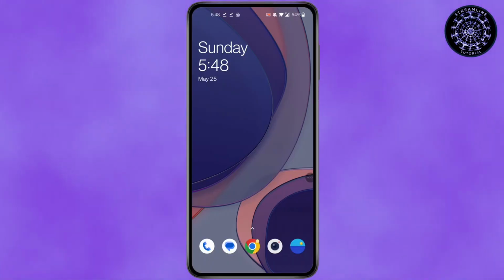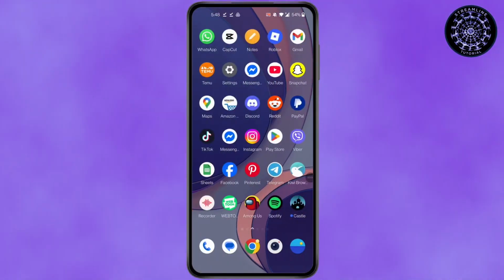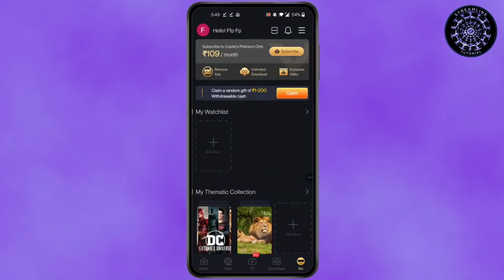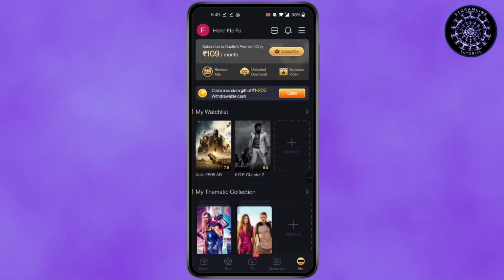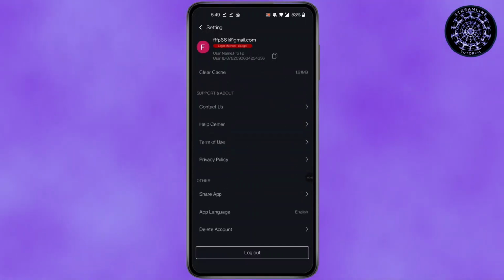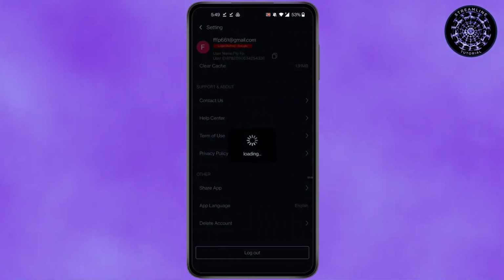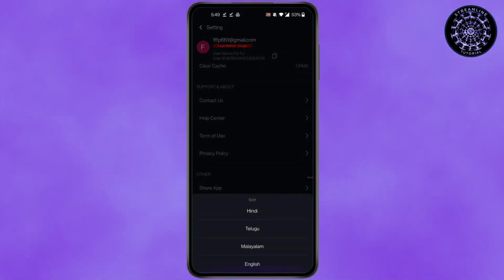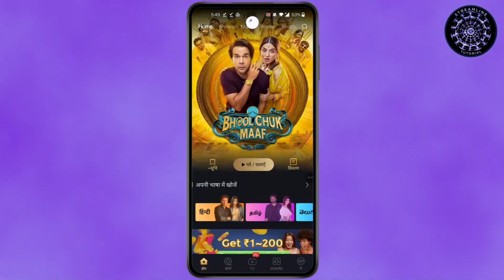How to CHANGE LANGUAGE in CASTLE MOVIE APP Easy way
Welcome to our step-by-step guide on "How to CHANGE LANGUAGE in CASTLE MOVIE APP Easy way"! If you’re using the Castle Movie App and want to switch the language for better accessibility or preference, this tutorial is for you. In this video, we’ll show you how to change the language settings quickly and easily on the Castle Movie App, whether you're using an Android phone or tablet.

We’ll walk you through where to find the language settings, how to apply the changes, and how to fix any issues if the language doesn’t update correctly. Perfect for users who want to watch content in their native language or explore multilingual options in the app.

What you’ll learn:

How to change language in Castle Movie App

How to switch to English or another language in Castle Movie App

Where to find language settings in Castle Movie App

Fix Castle Movie App not changing language

How to set preferred language in Castle Movie App on Android

How to update default language in Castle Movie App